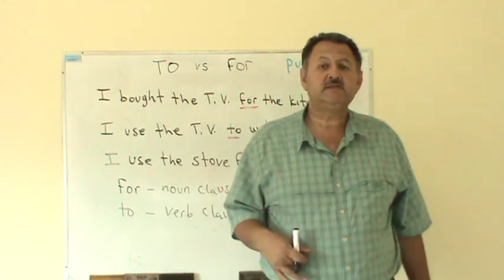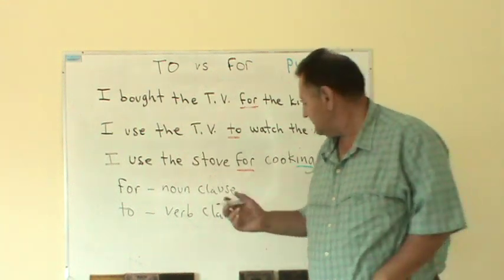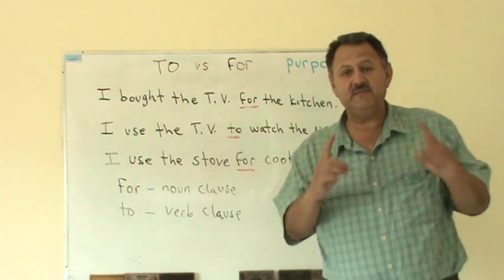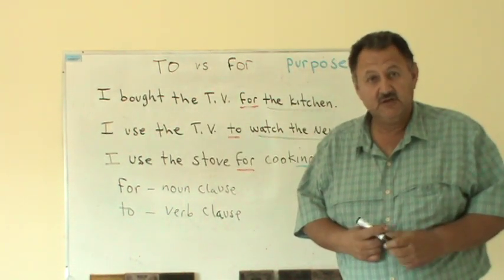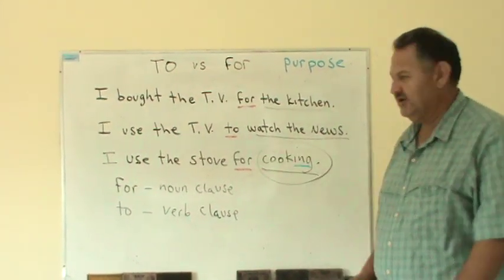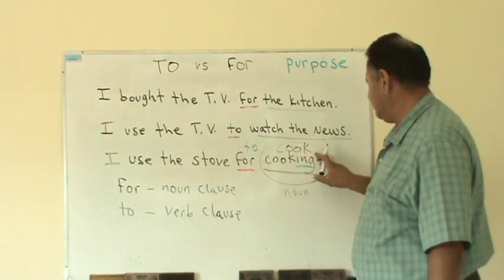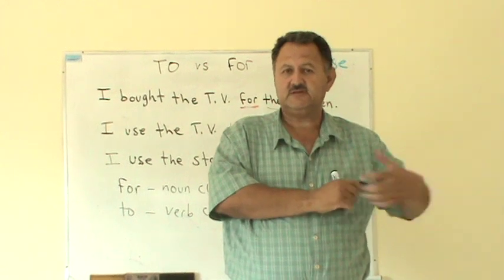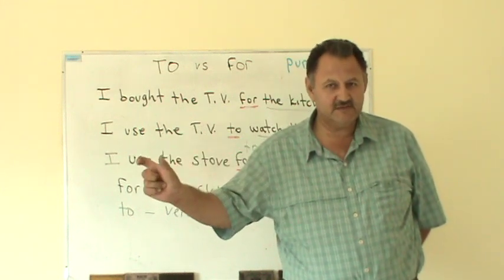English lesson TO vs FOR to express purpose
In this lesson I will explain the difference between TO and For when expressin g purpose. En esta leccion les explico la diferencia de TO y For  para expresar proposito.

Escuela de ingles en Culiacan Sinaloa. Video tutoriales para primaria,secundaria,preparatoria y carrera profesional asi como para el publico en general.
Free English esl/efl course. Dialogue practice for ENGLISH PRONUNCIATION and FLUENCY.
Clases de ingles gratis. Dialogos para practicar, pronunciacion y fluides.
Hola bienvenidos a Isaacs Business English. El dia de hoy vamos a practicar un dialogo con una situacion hipotetica en una oficina de gobierno en un pais de habla inglesa.
Como les van a pedir sus datos? Muchas veces no es como lo han estudiado en un libro de texto.
REPEAT AND MEMORIZE.
REPITE Y MEMORIZA!
Can you give me your name please?
How do you spell your last name?
Your age please?
What's your telephone number?
My name is Carla Felix. F-E-L-I-X
Your age please? I'm twenty six years old.What's your telephone number?
featured english speaking practice
lecciones de inglés
small talk
cursos de inglés
clases de inglés aprender ingles partes del cuerpo
el mejor video de YOUTUBE
Top YOUTUBE video
Video educativo de inglés
body parts vocabulary
aprender el cuerpo humano en ingles
the face
curso de ingles gratis 1 nivel 1
El verbo BE
Adjectives vocabulary
vocabulario inicial
numeros numbers
Pronunciation practice
family members song We are family,learn english vocabulary builder
la familia, aprender miembros de la familia en inglés
family member vocabulary, english vocabulary lessons, houe vocabulary english lessons
自由英国教训, 自由英國教訓, vrije Engelse les, leçon anglaise libre, freie englische Lektion, ελεύθερο αγγλικό μάθημα, lezione inglese libera, 英国のレッスンを解放しなさい, 영국 학습을 해방하십시오, lição inglesa livre, свободный английский урок
англи́йский inglês angielski engleză anglicky αγγλικά anglais inglese Englisch إنجليزي Inggris Angol free
英语词汇的发音
영어 단어 발음
英語の語彙の発音
अंग्रेजी शब्दावली उच्चारण
Tiếng Anh vốn từ vựng phát âm
ingles bokabularyo pagbigkas
Prononciation vocabulaire anglais
pronúncia, vocabulário Inglês
Englisch-Wortschatz Aussprache
английское произношение словарь
المفردات الانجليزية النطق